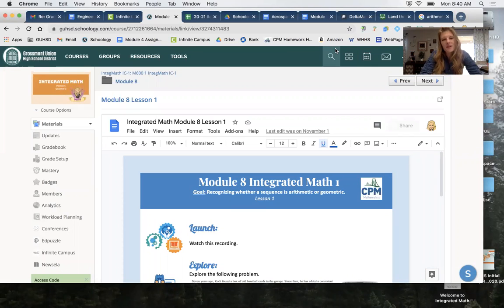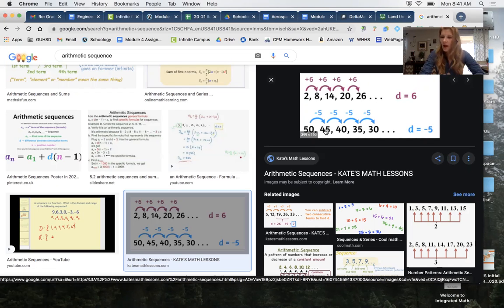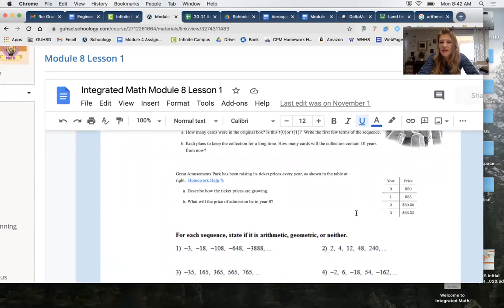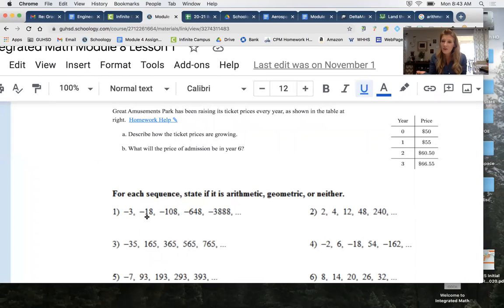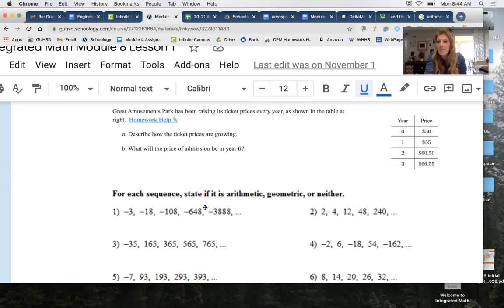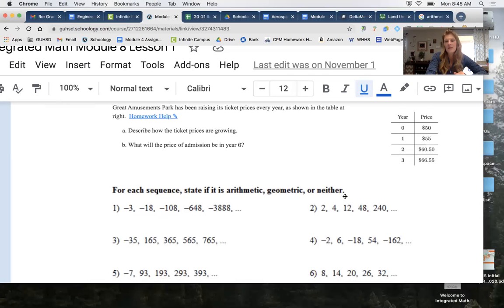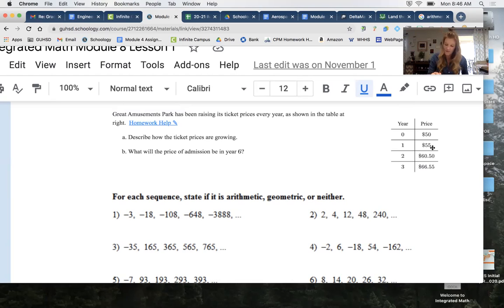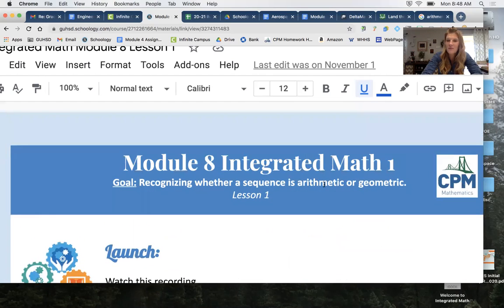Module 8 Lesson 1